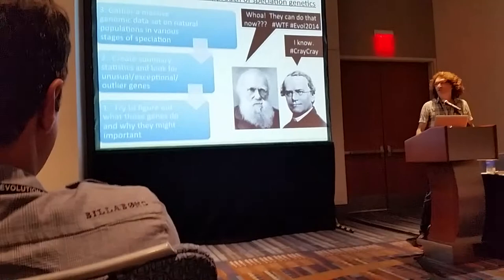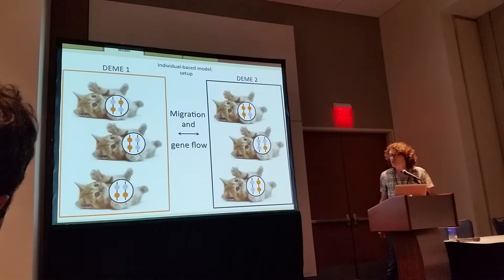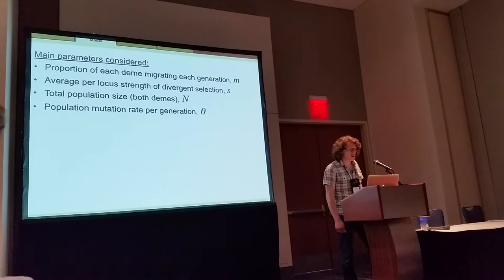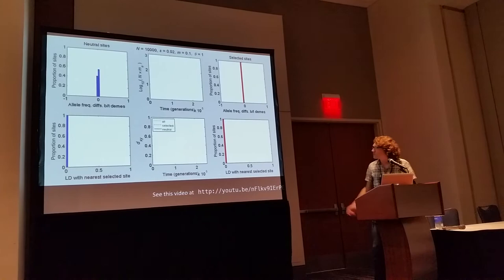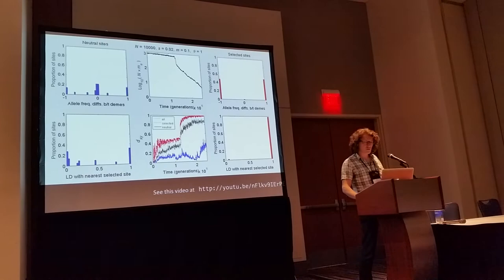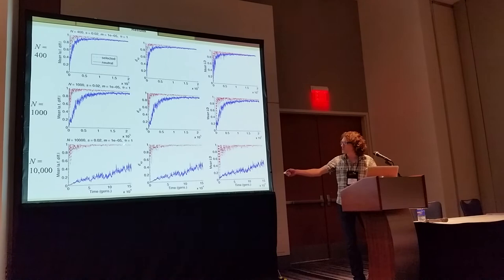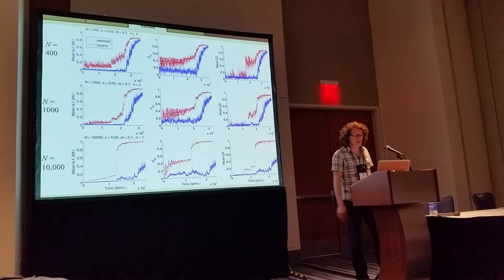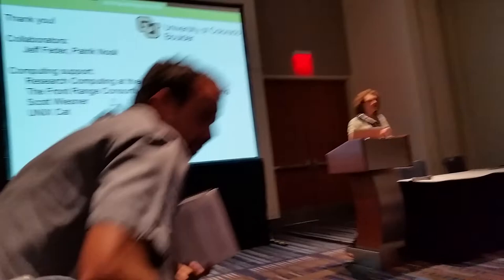Flaxman: Genome wide congealing and the dynamics of speciation with gene flow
Presentation by Samuel Flaxman, with coauthors Jeffrey Feder, Patrik Nosil